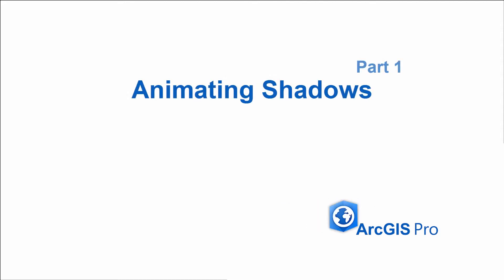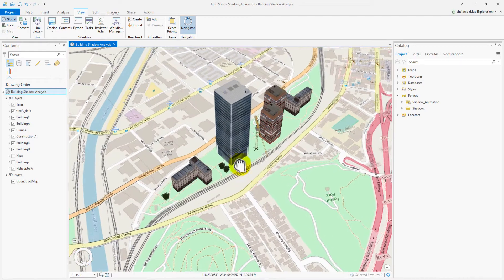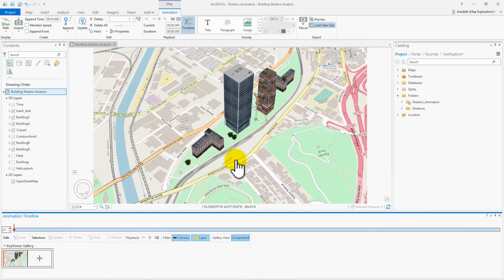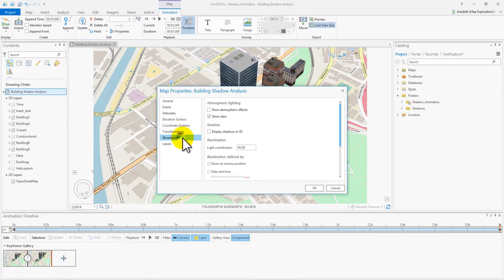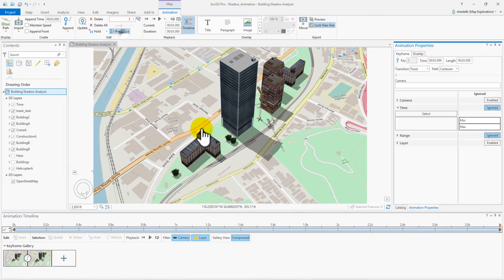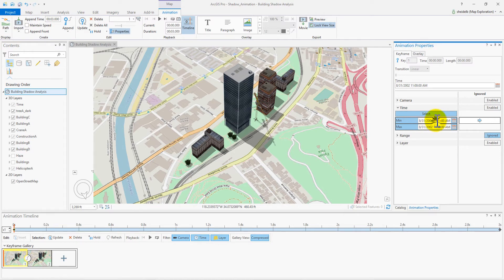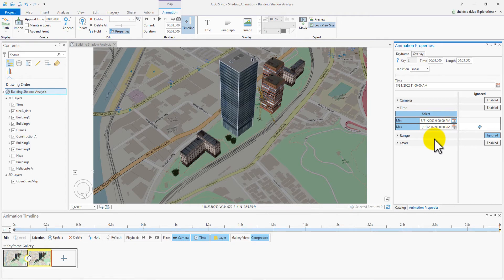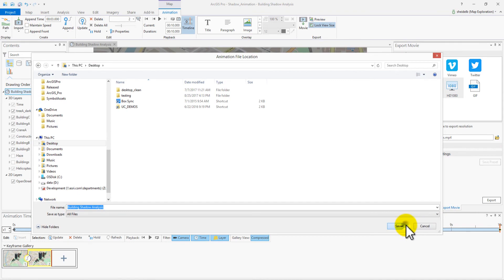Animation in ArcGIS Pro – Animating Shadows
This video lesson demonstrates how to animate a shadow zone for a new building construction over time. To interested parties, such as city planners, this may be impactful and important for decision making as it affects the surrounding community. By capturing camera, layer and time properties in a single animation, you can improve your workflow and analysis potential.

In this short video, you will learn how to:
• Create a two keyframe camera move.
• Edit keyframe time properties to set shadow movement.
• Export and share a movie.

After watching this lesson, you might be interested in other lessons in the series that cover additional animation techniques.